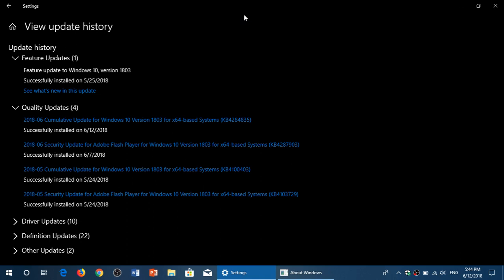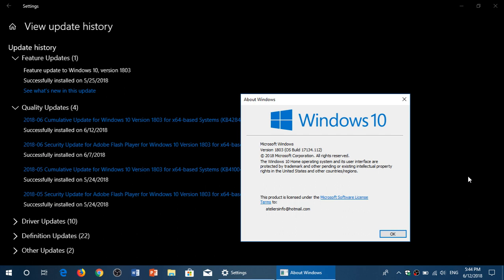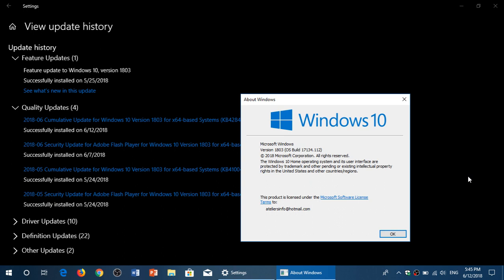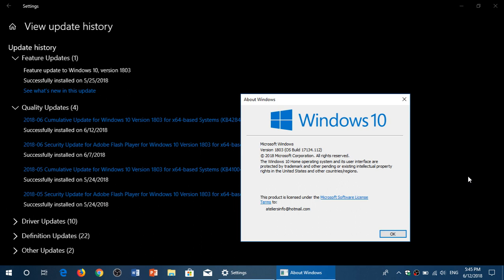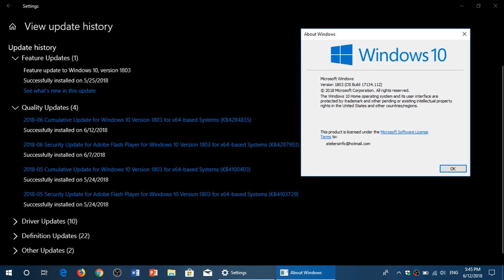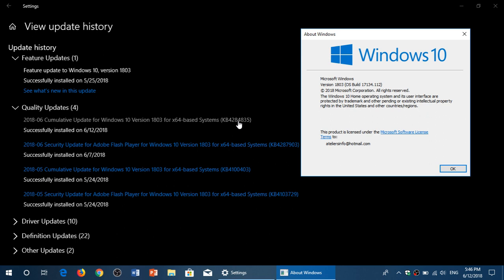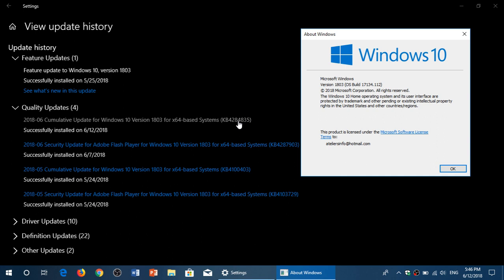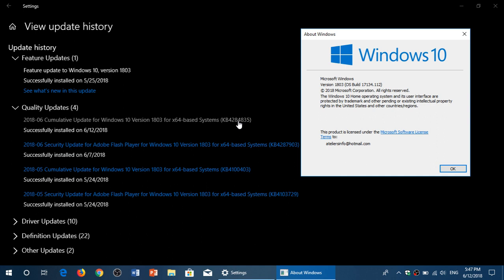Patch Tuesday Security update Cumulative updates Windows June 12th 2018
Patch Tuesday is upon us, please update your Windows 7 8.1 and 10